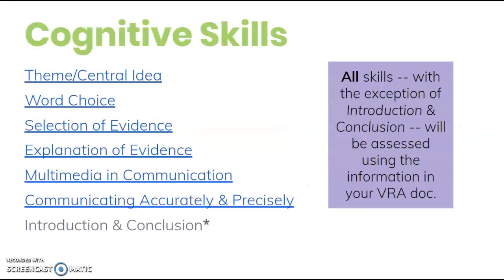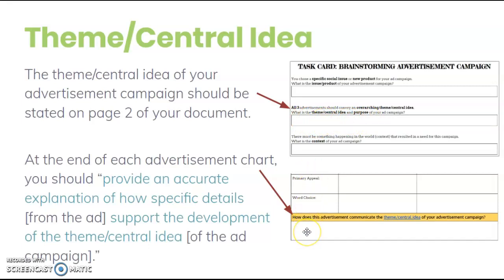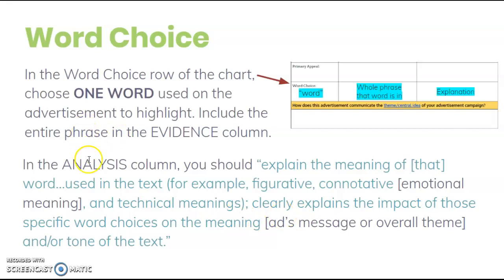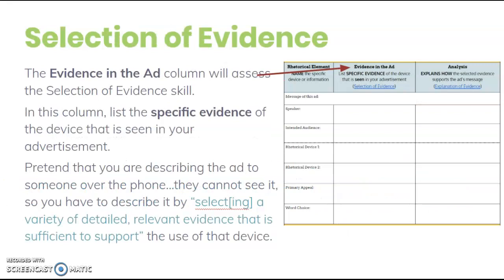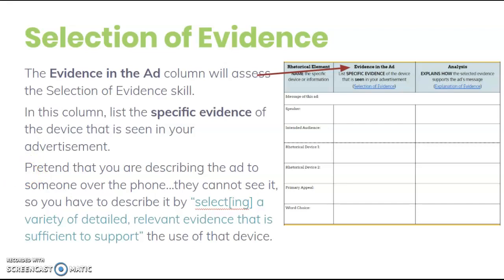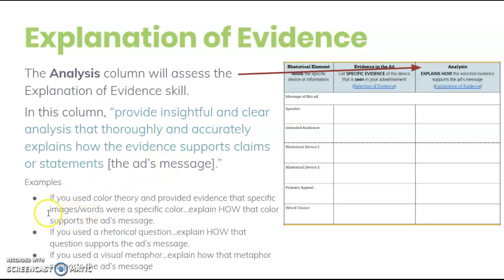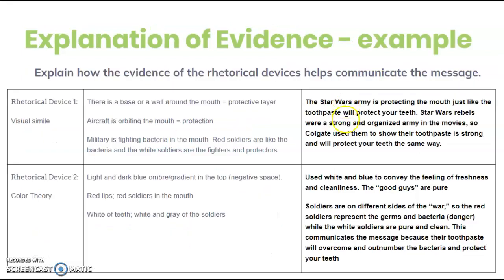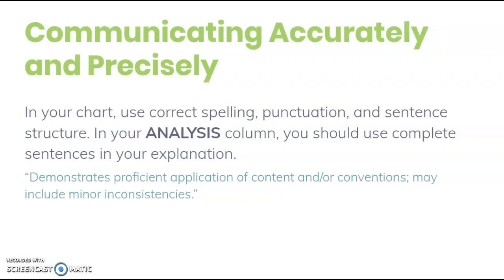VRA Project Cognitive Skills -- Assessed on Project Doc